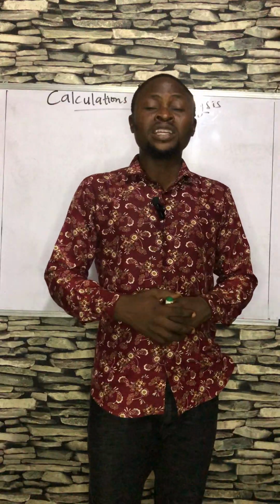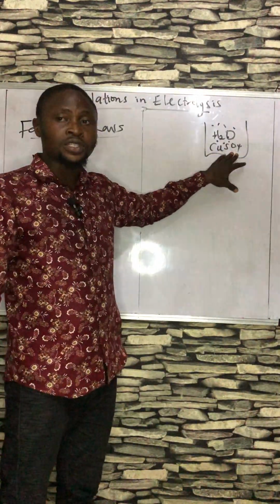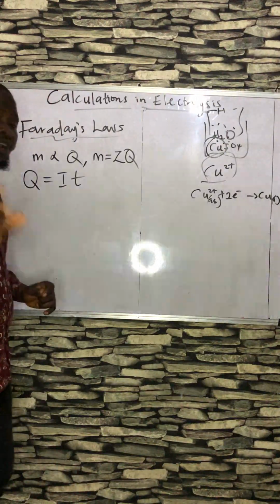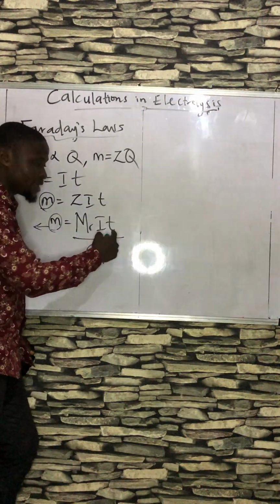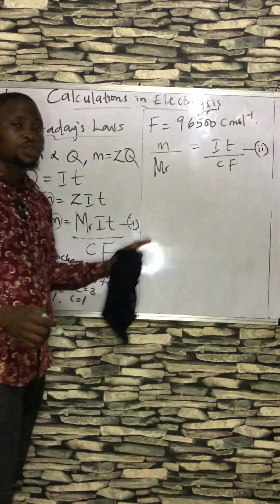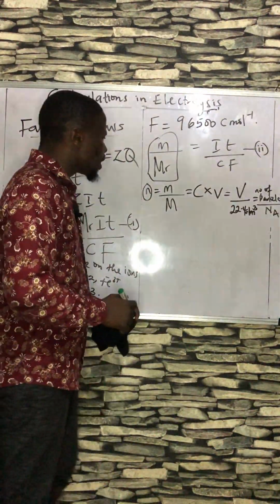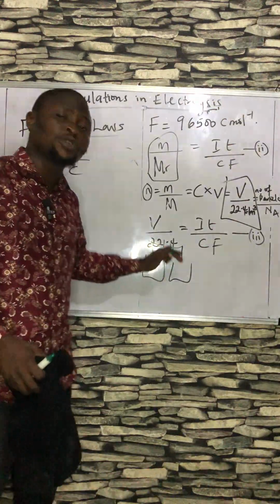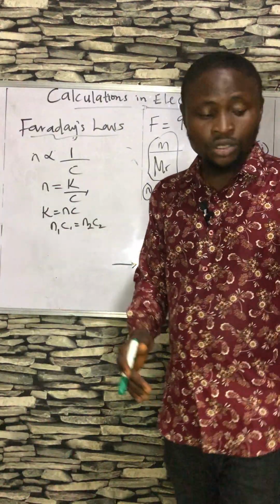Calculations in Electrolysis using Almighty Formula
In this video, Faraday’s laws of electrolysis are used to solve problems under electrolysis. A simple Almighty formula that encapsulates the various parameters that can be asked in electrolysis was also applied